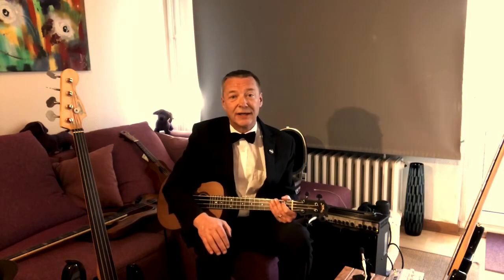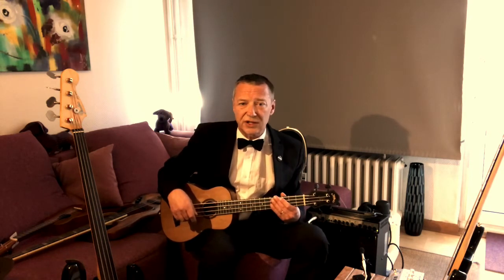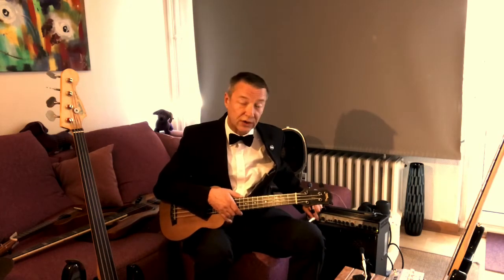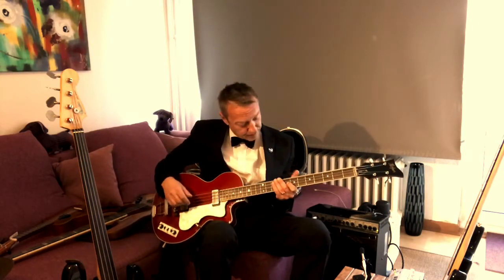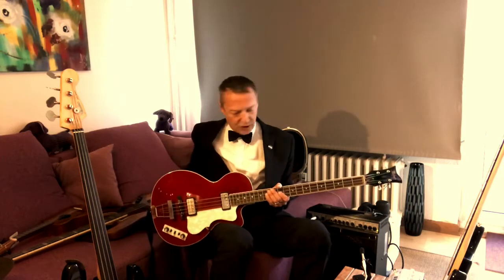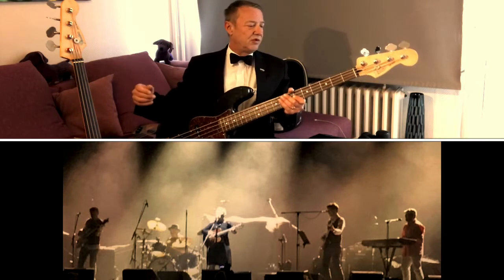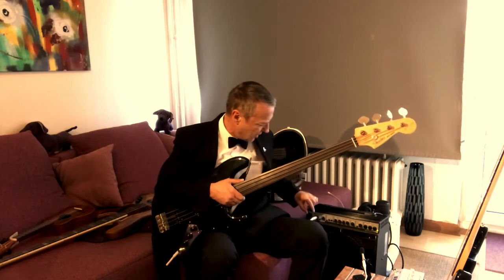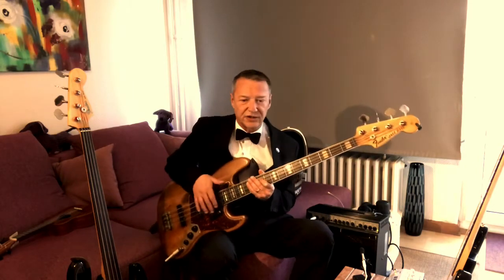My bass and hat collection